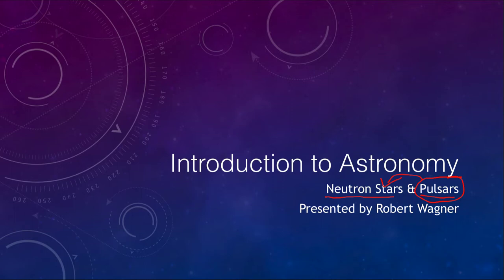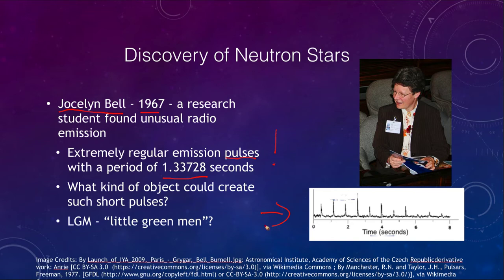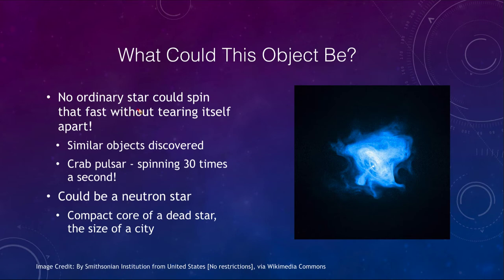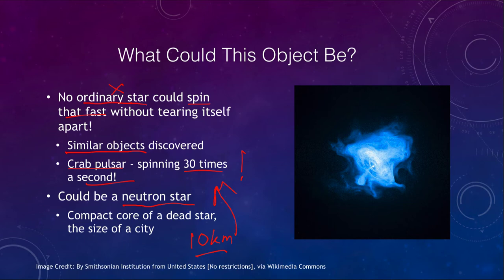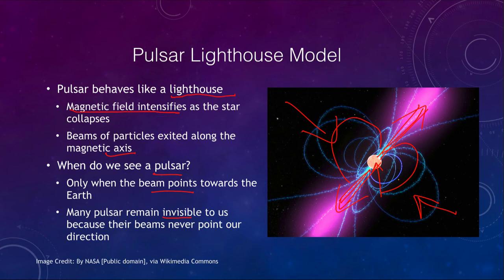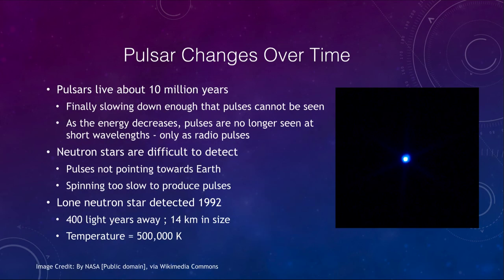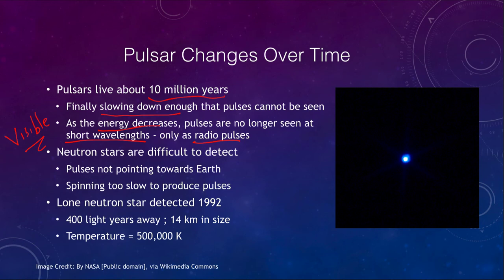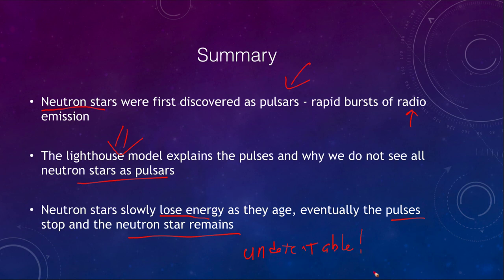Lesson 23 - Lecture 3 - Neutron Stars & Pulsars - 2020 - OpenStax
In this lecture, we will discuss neutron stars and pulsars. These are the remnants left behind after many supernova explosions. These lecture videos are designed to complement the content in the OpenStax Astronomy textbook. The book can be downloaded free of charge